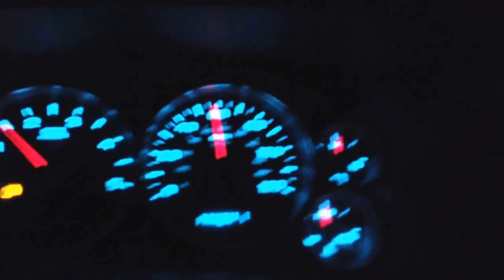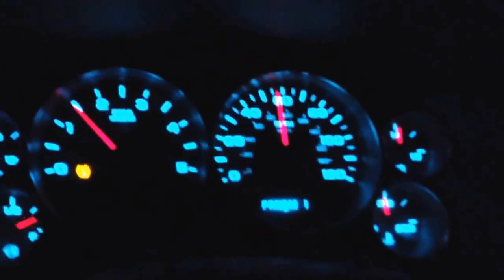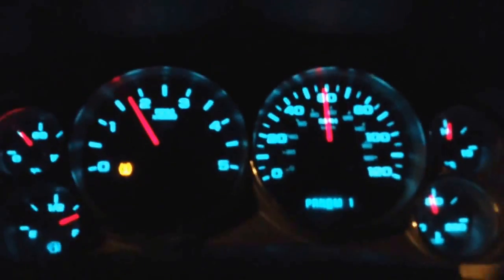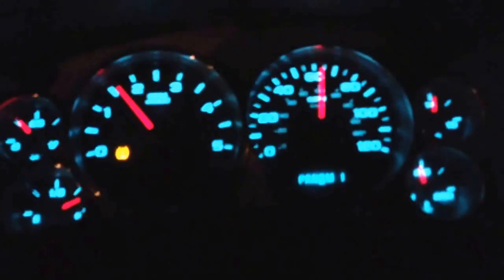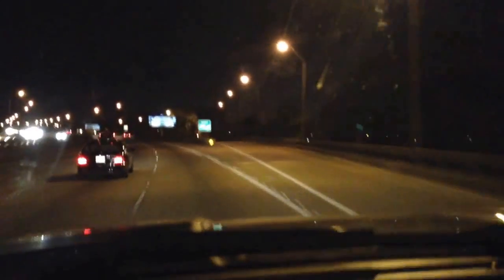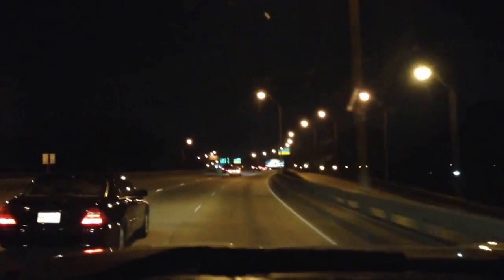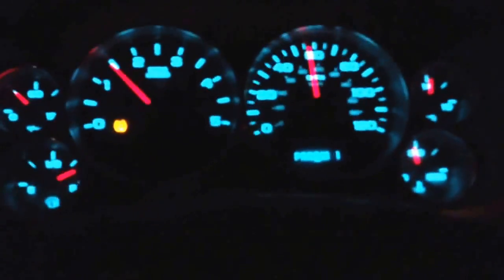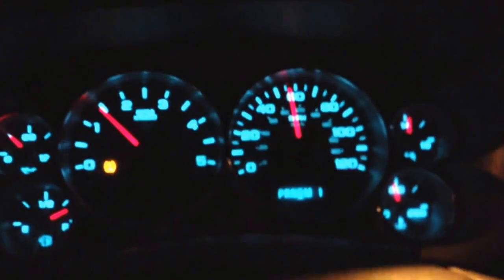2008 CHEVROLET SILVERADO Z71 4X4 CREW CAB TEST DRIVE VIDEO